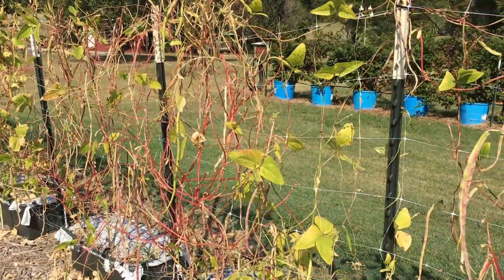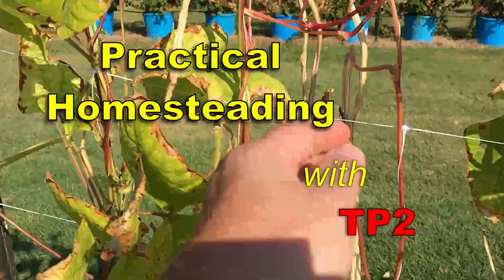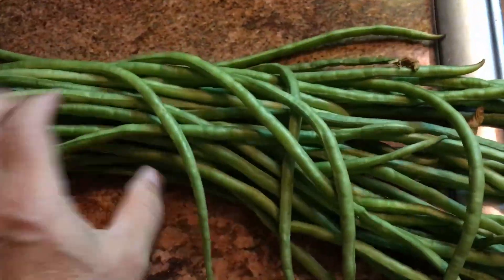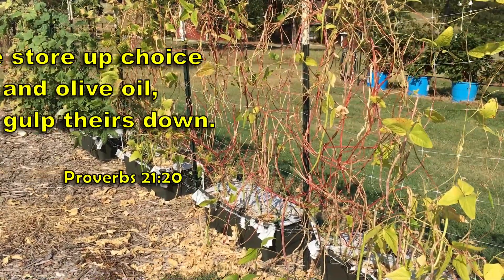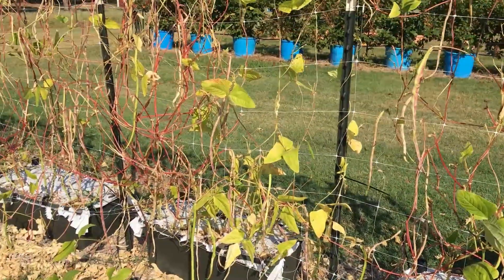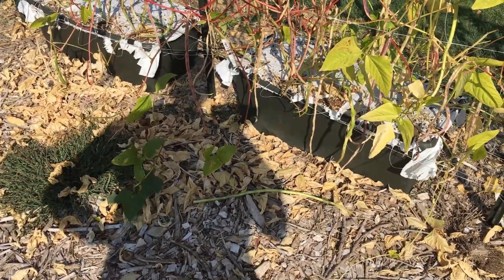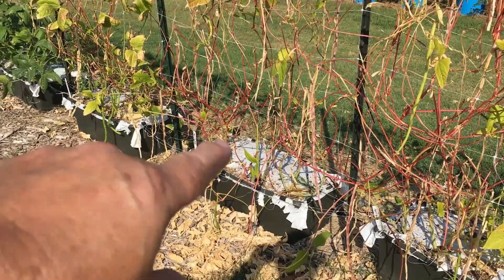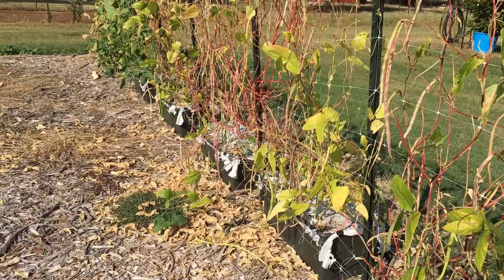YARD LONG BEANS! - THESE THINGS ARE FANTASTIC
They are very prolific and can grow in the HOT summer when most green beans won't.
(They are called "Orient Wonder" at Hoss Tools)
Here are Yard Long Bean seeds on Amazon
alan